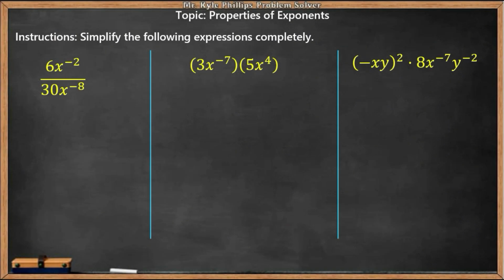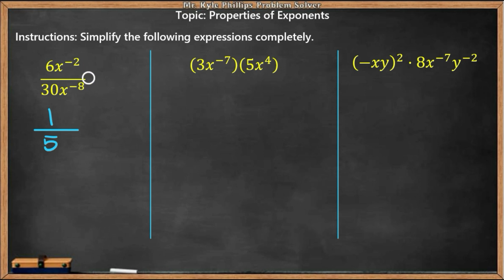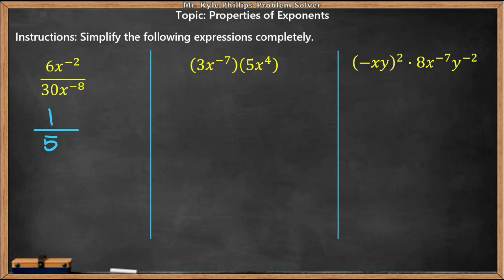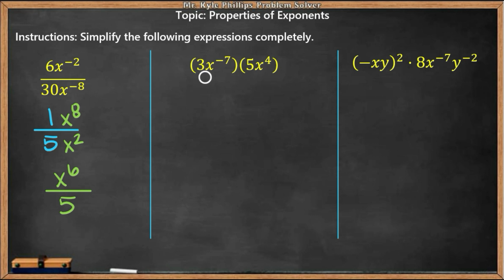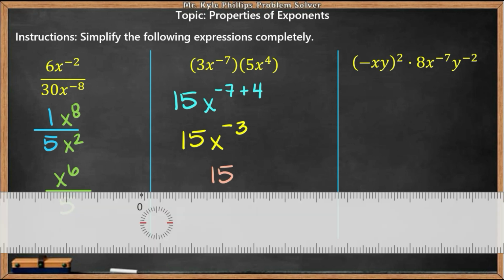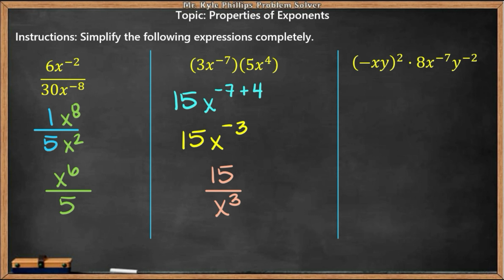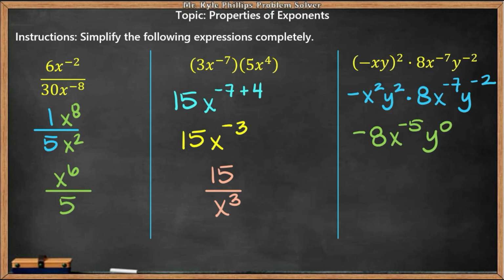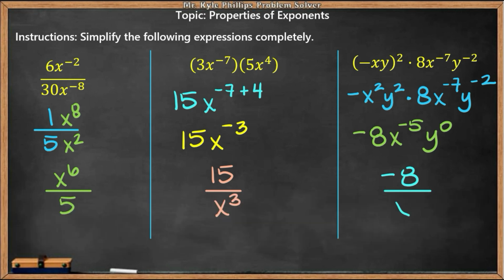Properties of Exponents Example 2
Using the properties of exponents to simplify expressions